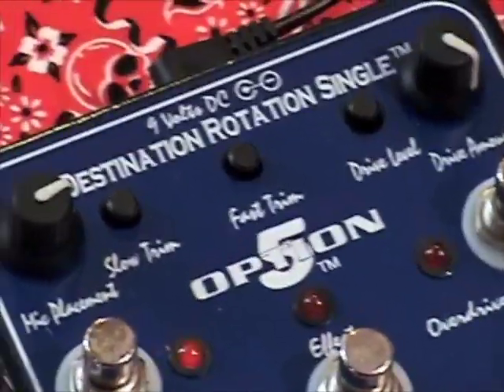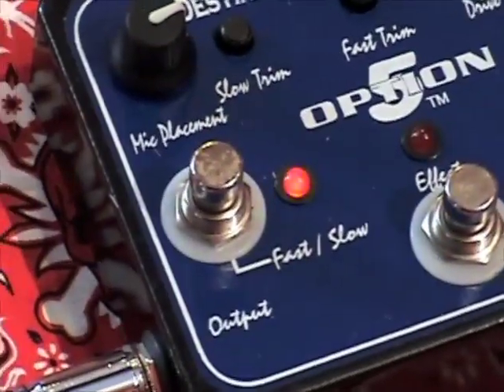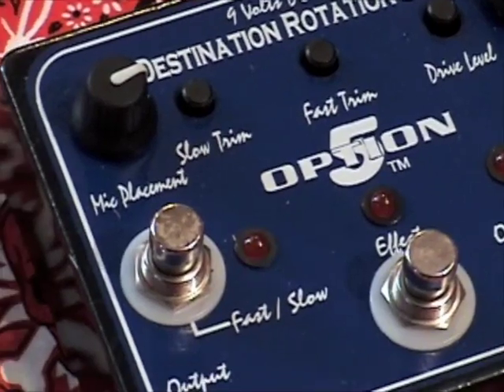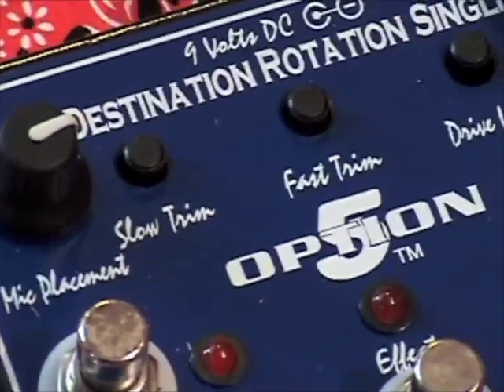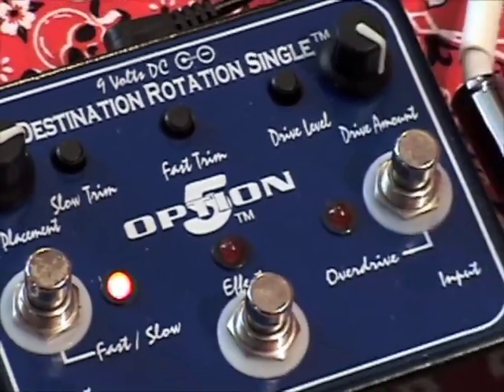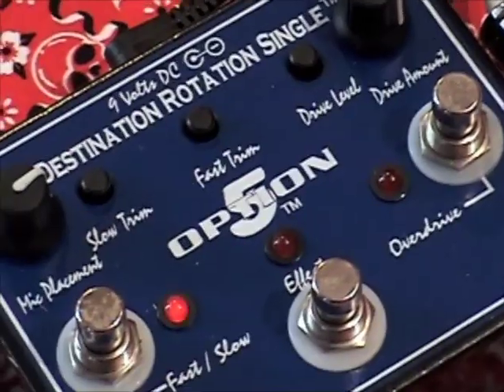Option 5 Destination Rotation Single rotary + boost-drive guitar effects pedal demo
This is a great little rotary meets vibe meets awesomeness...pedal. Great for Leslie tones, or even Trower esque stuff.  slug and coily cables, using an Z Wreck, Royer R-121 Ribbon Mic, and of course a Kingbee Strat.  YEP!